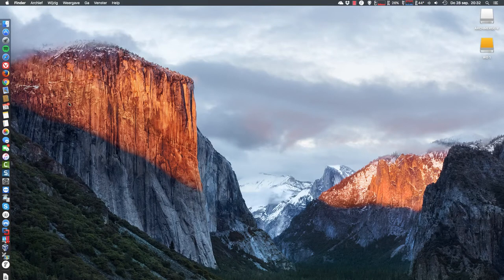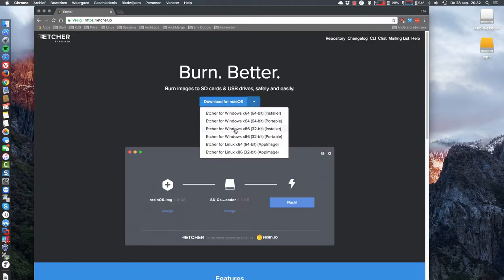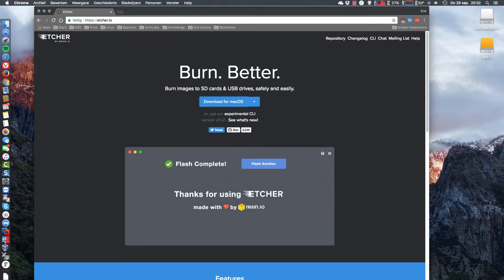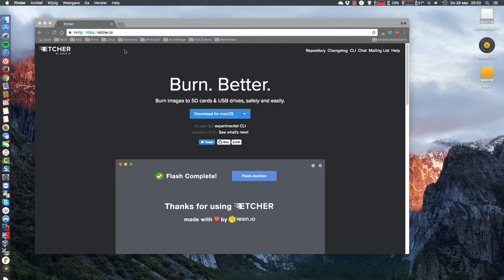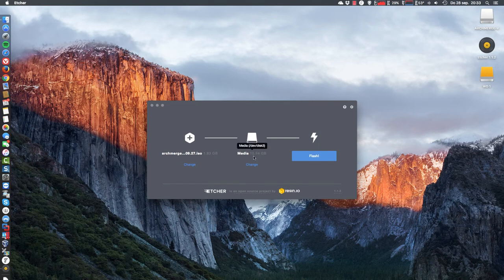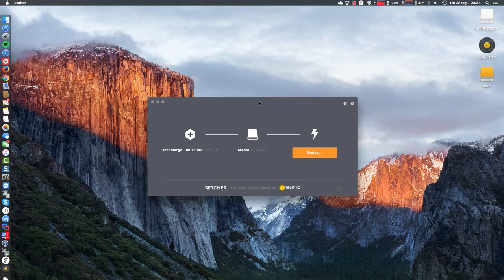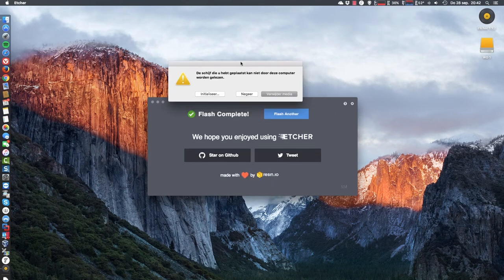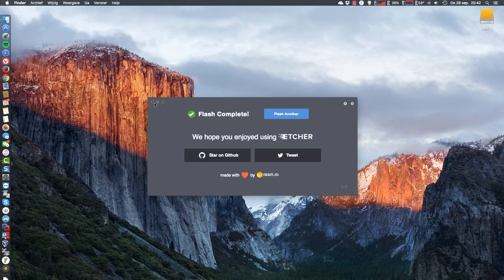ArchMerge : 9 how to burn an iso on usb with etcher on mac or apple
UNetbootin does NOT WORK on Mac. Etcher works!!
Etcher is also available for Windows and Linux.